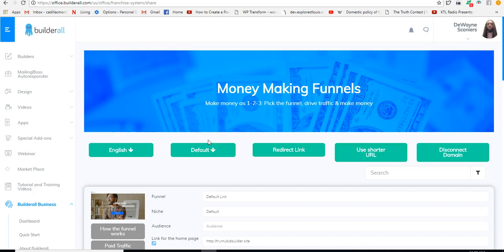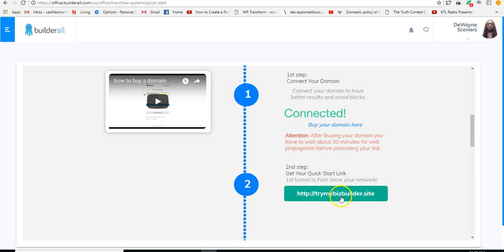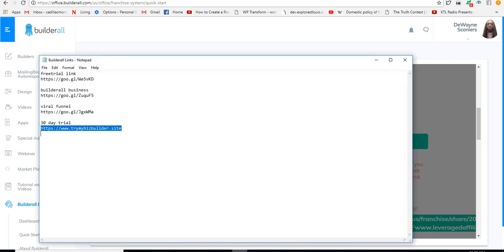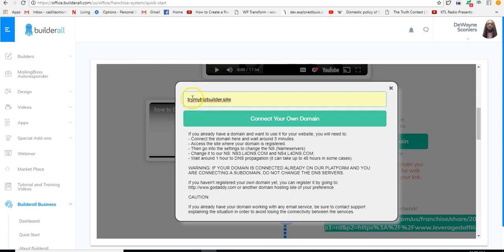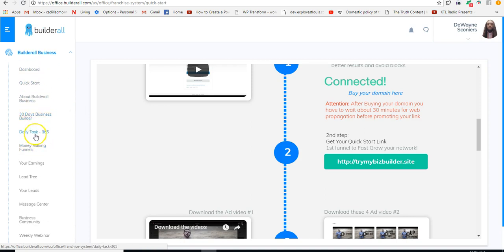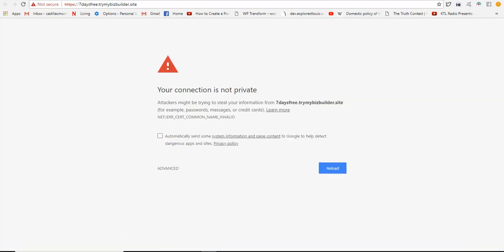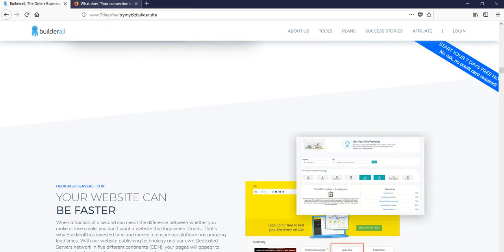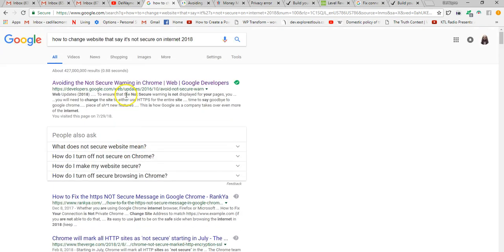Builderall Domain Name Connection Issue | Builderall Website Not Secure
Builderall  has relaunched on July 27, 2018 which involves a lot of new
changes that are great. Since the launch there also my be some delays
and issues which are small and expected.

This is to help those who have a domain outside of Builderall and
having connection issues with their main domain being directed to the
new and main website that have been created since this new launch.

Also starting in July 2018 many people may have issues with their
website not being secure. I addressing some things you should consider
if your website is not secure on Firefox, Chrome, or Microsoft Edge.

If your interested in Builderall digital marketing platform click on
the link in this description above.

Domain
Domain Name
GoDaddy
Name Cheap
Website Not Secure
Website Issue
Website Domain
Domain Link
Domain Issue